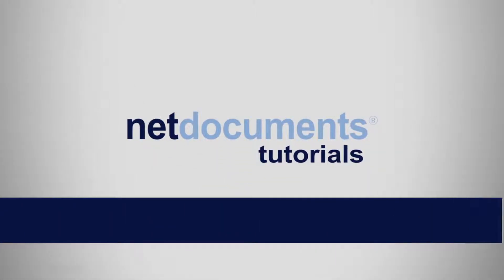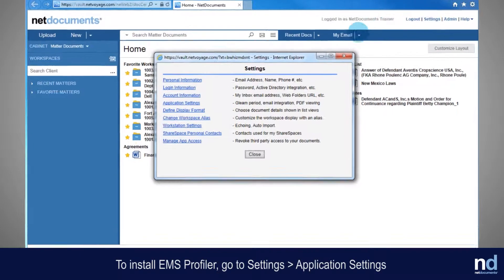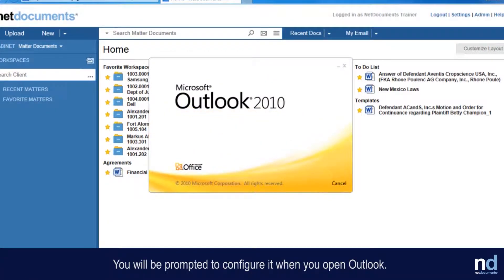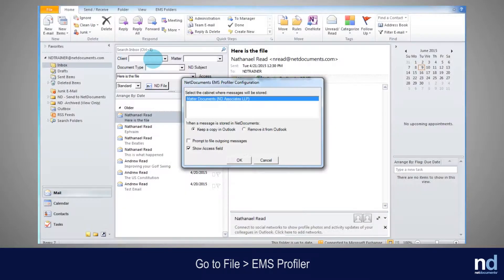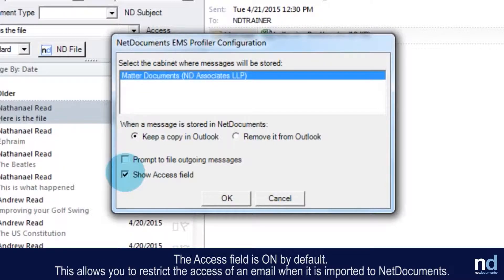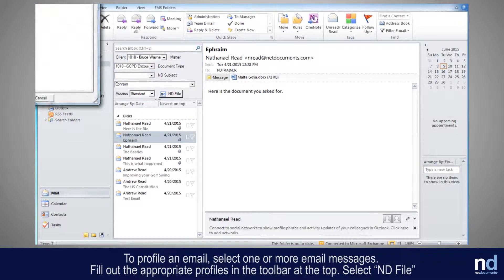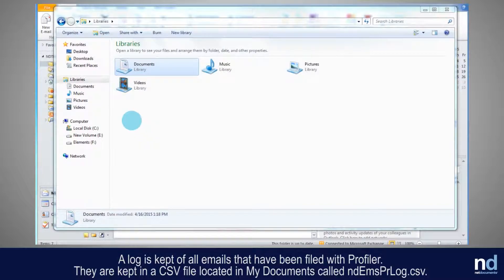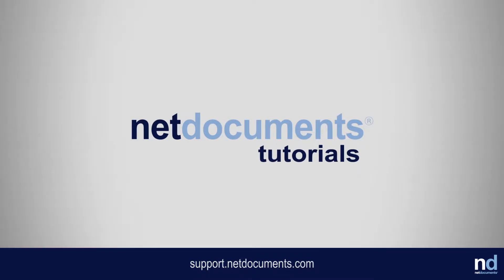EMS Profiler | ndTutorials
Email management service or EMS allows users to easily file emails from Outlook into NetDocuments. Users can choose between two different EMS add-ins – EMS Folders and EMS Profiler. This video will demonstrate EMS Profiler.